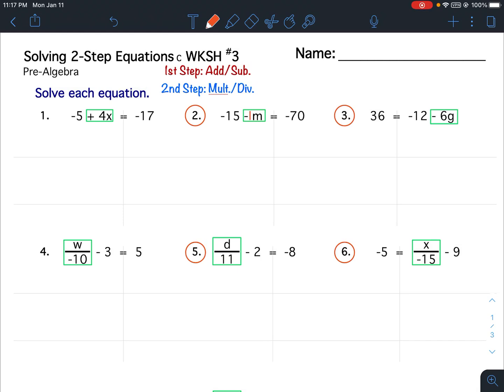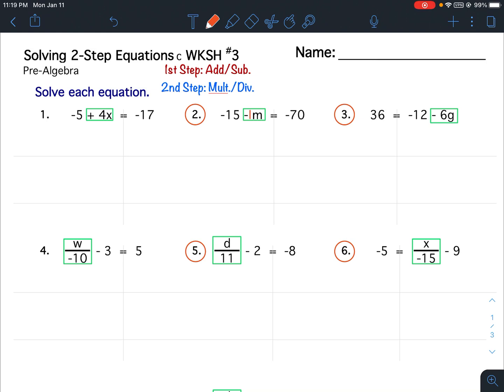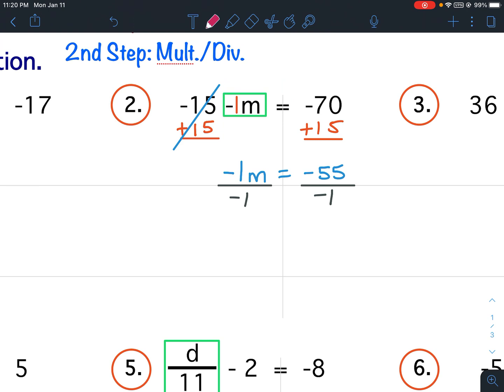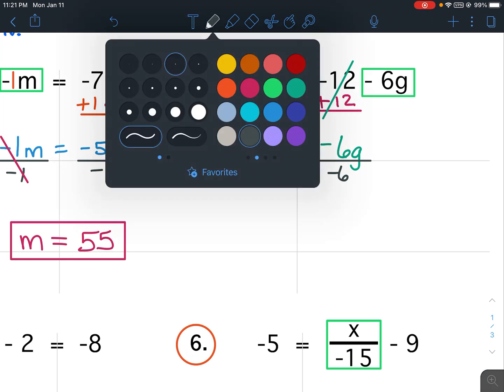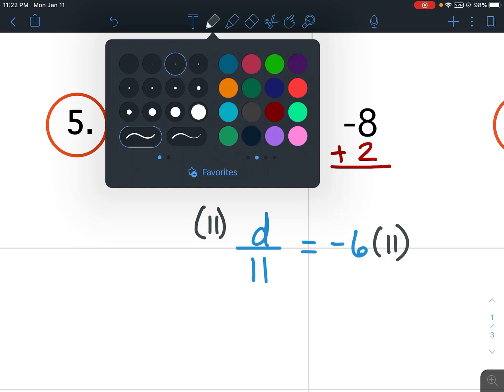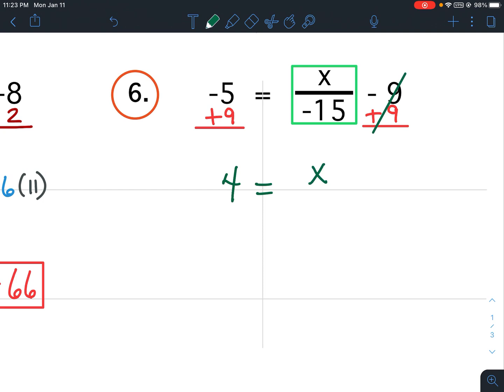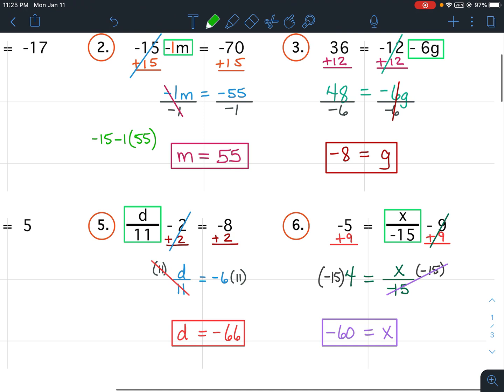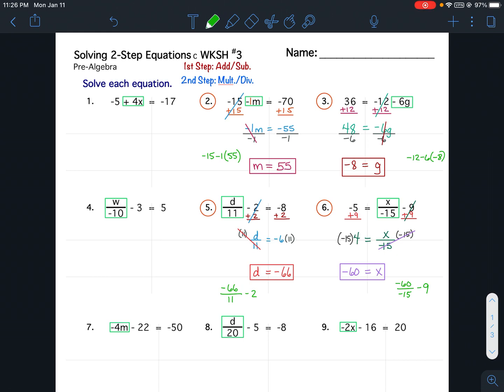Solving 2-Step Equations (C) WKSH #3